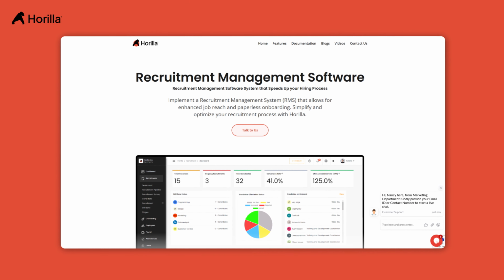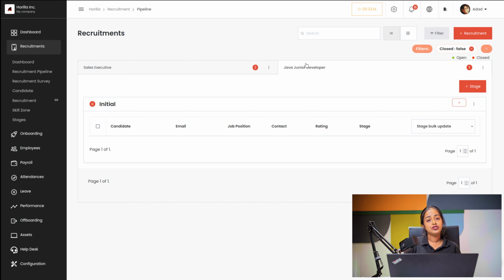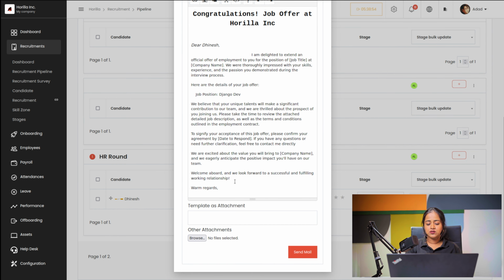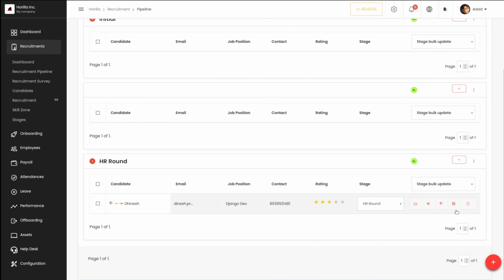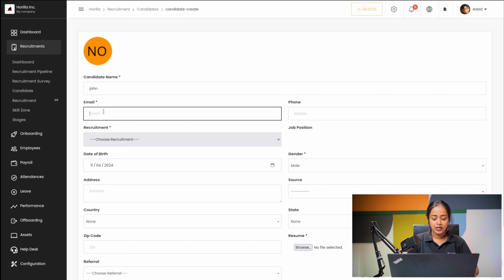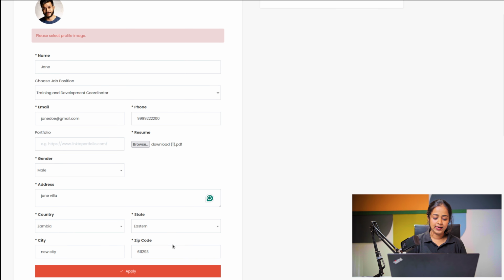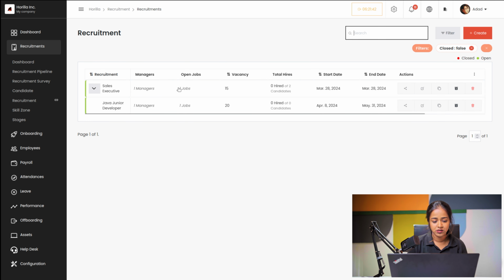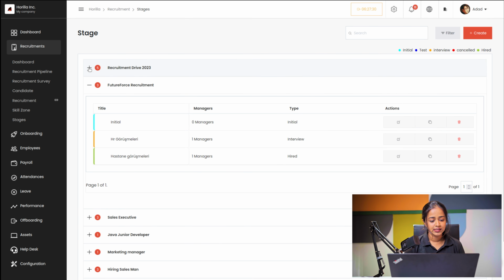How to Manage Recruitment in Horilla Open Source HRMS Software | Free Recruitment Software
The recruitment software module allows HR professionals to create and manage job postings, receive and review resumes, manage interviews, and track candidate progress throughout the hiring process.

0:00 Introduction

0:38 Dashboard

4:12 Recruitment Pipeline

7:37 Send Mail

8:52 Mail Template

10:28 Skill Zone

11:45 Rejected Candidates

11:58 View the Resume

12:48 Pipeline Explanation

14:11 Candidate Creation

17:52 Open Recruitment

20:35 Recruitment Survey

24:08 Recruitment

26:08 How to Add Skill Zone

27:52 Stages

By creating recruitment we can add the stage to manage candidates or applicants, You can add managers to manage the stage and the recruitment. By adding the managers can get certain permission to play around with the pipeline and complete the hiring process. The best-suggested way to create recruitment is from the pipeline view. It includes both tabular structure and kanban structure.

Recruitment
For now, Horilla’s recruitment process is done under any job position. That is, when you create a recruitment you must choose a job position and fill in the necessary details on the form like how many vacancies there are, who would be the managers, and so on. Once you create the recruitment now you can create stages to it. Once the hiring process is completed you can close the recruitment by editing it, the edit option is available in the three dots in the recruitment tabs.

Stage
You can create stages related to the recruitment or the chosen job position. For different Recruitment openings stages may vary depending on the job position. By choosing the stage managers they can add candidates to the stages and update their stages.

Candidate Stage Update
You can update the candidate stage by changing the stage options in the dropdown in the candidate row and also possible to update by dragging the candidate to the next stage.

Send Mail, Note, and Resume
In the button group in the candidate row, by clicking the mailbox icon you can send acknowledgment mail to the candidate.

The next newspaper icon is used to add remark notes to the candidates, so you can mark all the requirements required by the candidates through the Interviews and the hiring process. By clicking the eye icon now you can see all the remarks related to the candidates.

By clicking the document icon in the button group it will redirect you to the resume page, so from there you can see all the details of the candidate.

Application Form
By going to the URL path ‘/recruitment/application-form’, candidates can register themselves for the open recruitment or you can share the URL to fill in the details of the candidates. By filling out the form they will automatically register for the initial or first stage of recruitment.

Hire Candidate
Once you put the candidate on the hired stage with the `hired` stage type, then now the candidate’s onboarding process may start by going through the onboarding process in Horilla.

All the candidates that are available in all recruitment sections can be found in the Candidate section marked as 1 under the recruitment menu. Here we have both the Kanban view and the list view of candidates. The navbar marked as 2 includes a search bar filter and group by option. Inside the action button, we have export, bulk archive, and bulk unarchive options. And by using the create button we can create a candidate from inside the software. And quick filters are marked as 3 which is for easy filtration. In the list view, there are 4 options marked as 4, The first one is to convert to the employee if the admin needs to convert a candidate to an employee just by a single click an employee will be created with all the available details of that candidate. The next option is to skill zone which means when a candidate is not applicable for the current post or if we need that candidate later then he/she can be sent to skill zone. And other one is just to reject a candidate, by adding a reject reason and description admin can reject a candidate. The candidate reject reason can be created from settings -- Recruitment -- Candidate reject reason. The last option is to send mail, if the admin side needs to send a mail to the candidate he can simply do it from here.